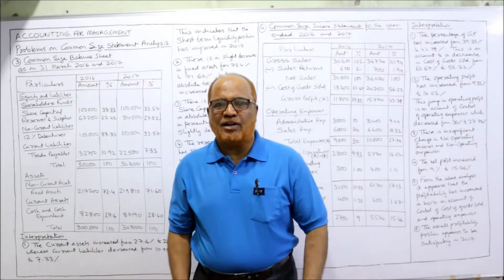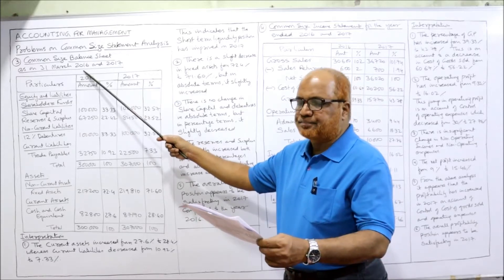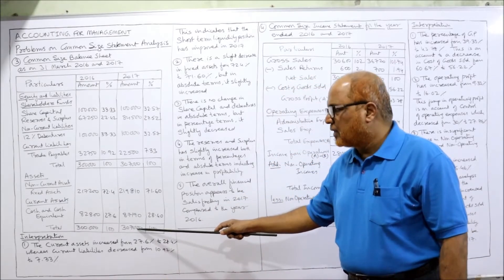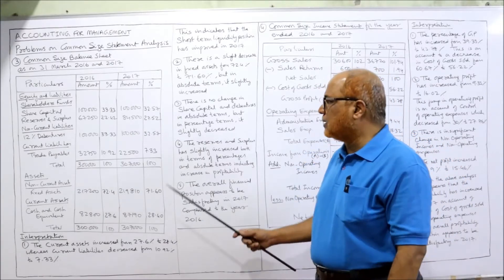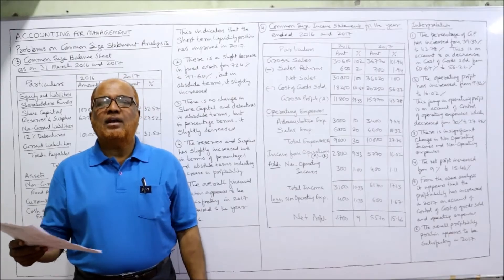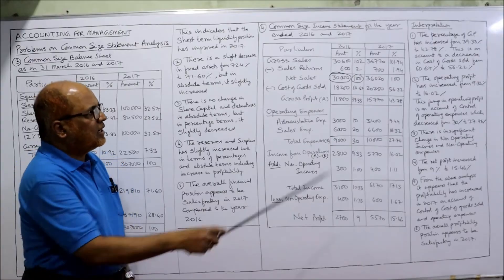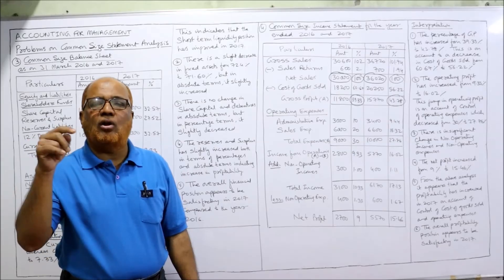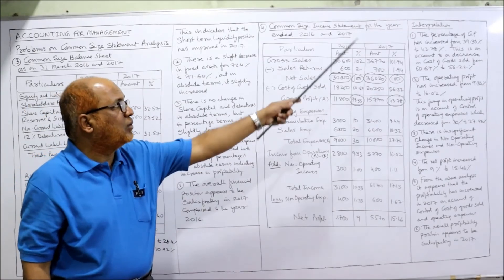Accounting for Management I Problems on Common Size Statement I Part 2 I Hasham Ali Khan I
Ratio Analysis
Common Size Statement Analysis
Problems on Common Size Statement

Watch the video till the end to get a complete command on the subject of Accounting for Management.  Financial Statement Analysis is explained in detail.  The common size statement analysis is explained in detail.